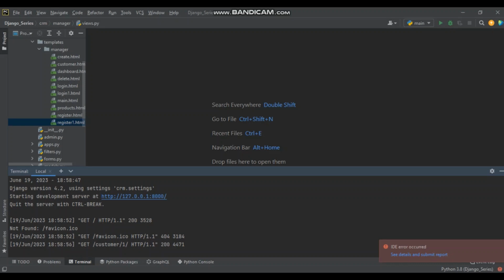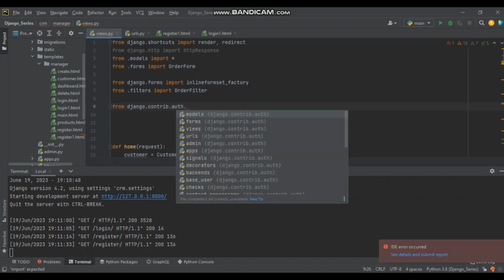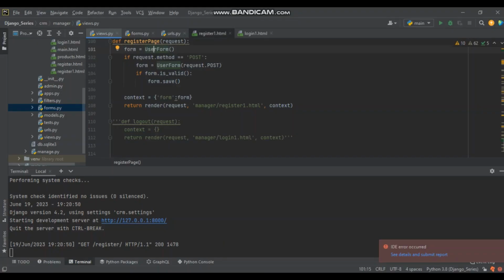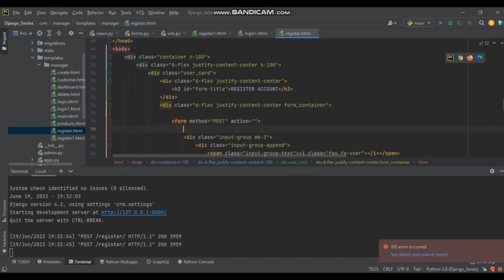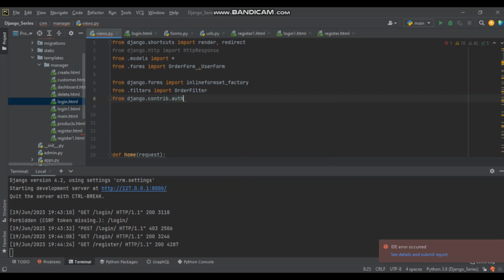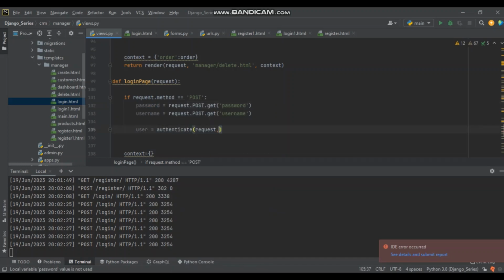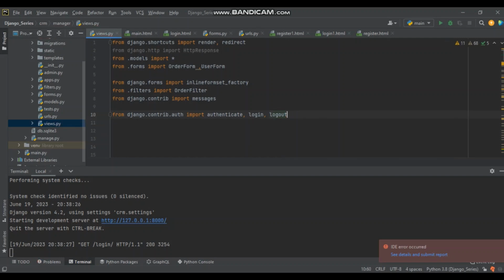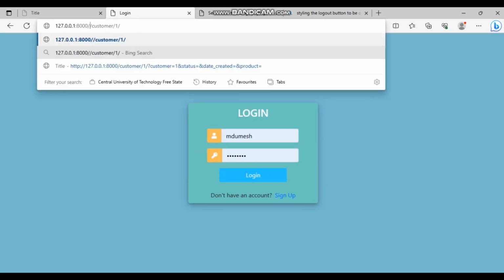Lesson 13 - Authentication forms and permissions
In this video we discuss about, how to create forms for user authentication